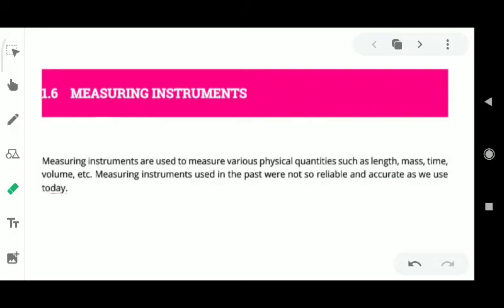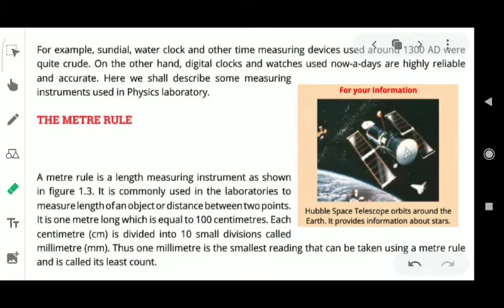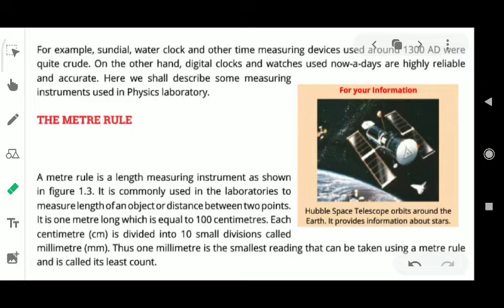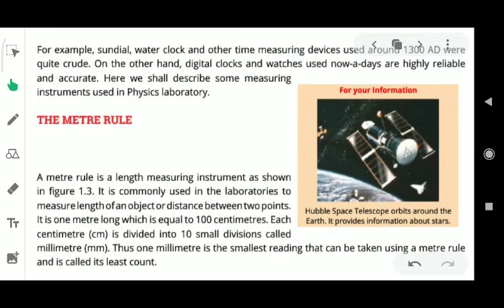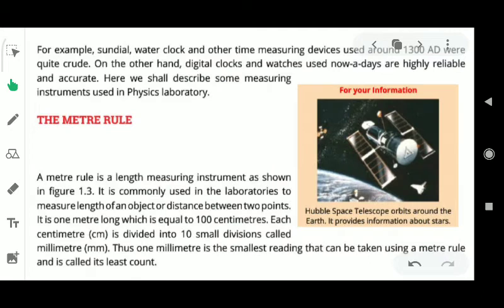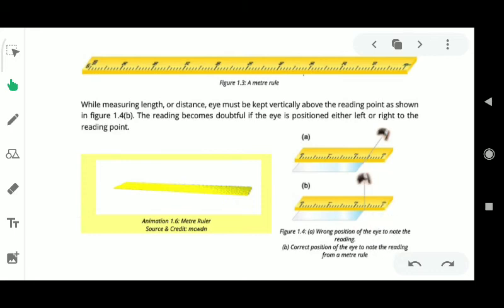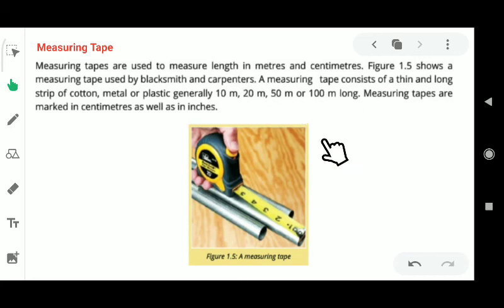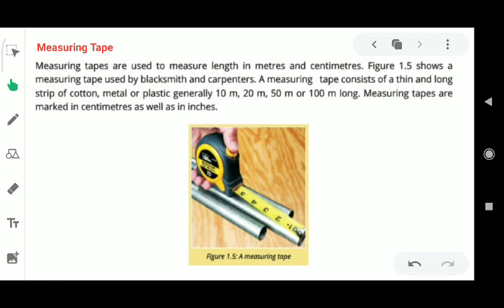Measuring Instruments Meter Rule & Measuring Tape, Physics Chap 1